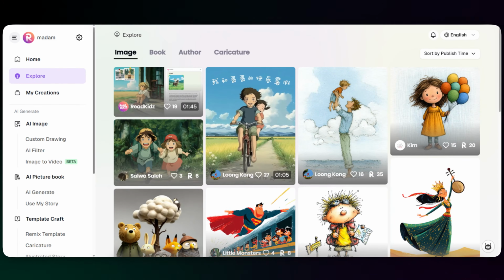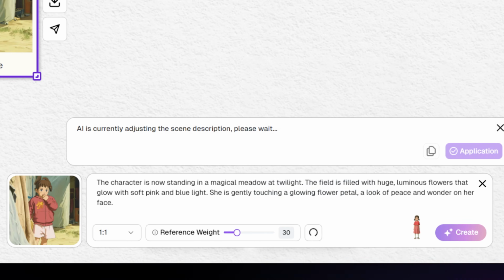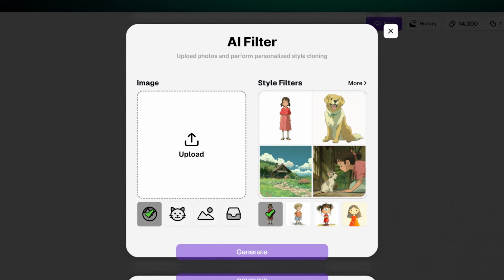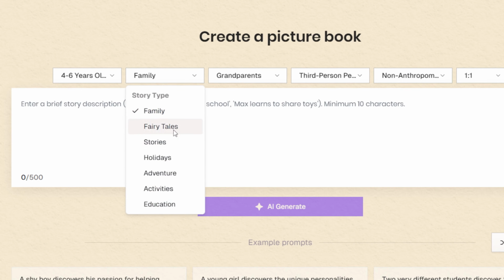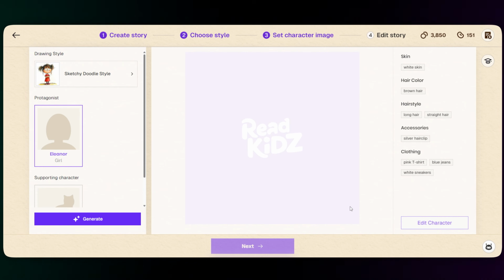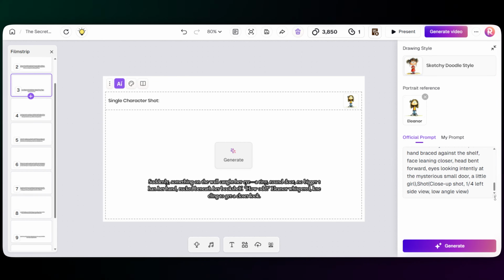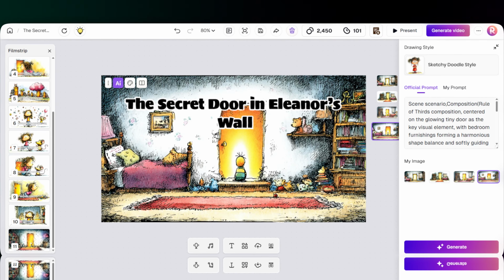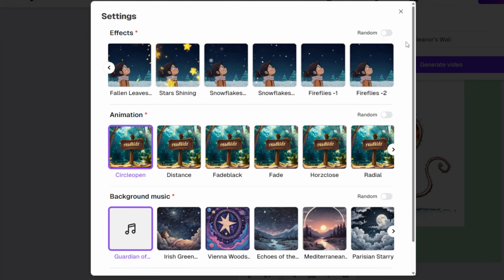I Made an animated AI Storybook with 1 Prompt (& You Can Get a FREE Account!)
create illustrated children book with ai, children storybook with consistent characters using ai, AI comics, and AI videos, AI Animation, ai children book from just one prompt!

 In this full ReadKidz AI tutorial, you'll learn how to:
✅ai story and viral video from single photo
✅ Create illustrated children’s books with AI
✅ Generate AI comics and animated videos
✅ Maintain character consistency using AI filters
✅ Transform your photo into a storybook character
✅ Use over 60 art styles for illustrations
✅ Add AI voiceovers and convert stories into videos
  and This is the ultimate guide to AI storytelling in 2025.

Whether you're an author, parent, educator, or content creator, this video shows you how to turn a single prompt into a complete multimedia experience. Perfect for publishing on platforms like KDP, YouTube, or social media.

👉 Enter to win a FREE 1-Month Pro Account + 1500 Points FOR 2 LUCKY USERS!
👉Everyone who enters gets a FREE 1-Month Standard Account + 1500 Points!🎉

2️⃣Comment your registered username below

⏰ TIMESTAMPS ⏰
0:00 - The Future of AI Storytelling is Here
1:13 - From Photo to Animated Dream with AI Filter
3:28 - create MULTIPLE Consistent Characters video
4:02 - how to create fully AI story picture book with 1 prompt.
6:42 - HOW TO WIN A FREE PRO ACCOUNT! (Giveaway Details)
7:23 - Converting Your Book to an Animated Video

It's amazing how AI tools can now **animate photos** into captivating stories! Using AI, you can easily add **photo effects** and **animate a still photo** effortlessly. This **ai** powered process is a true leap in **visual storytelling**.